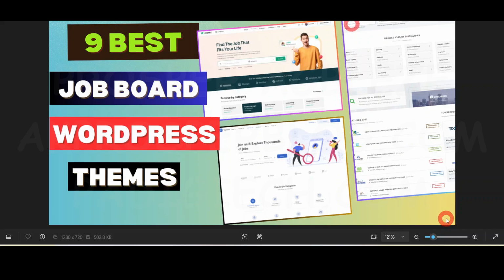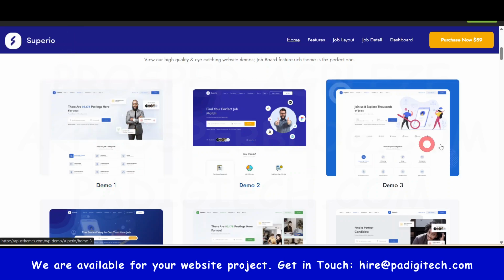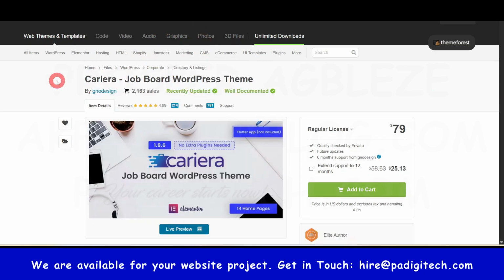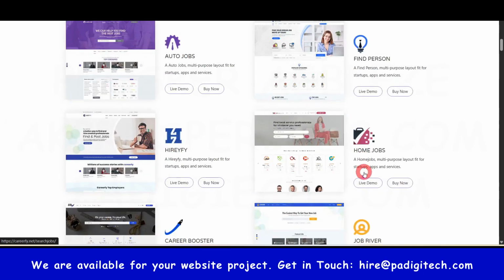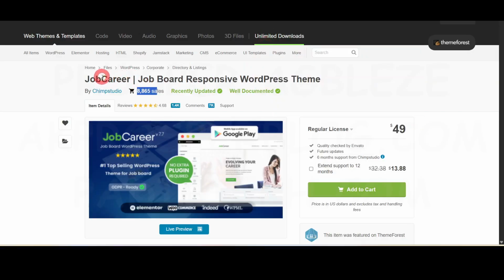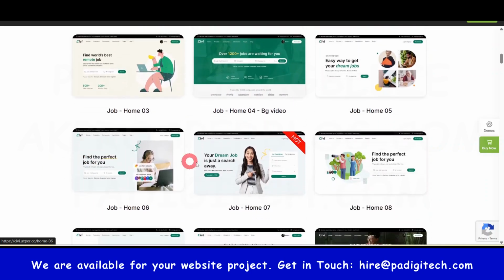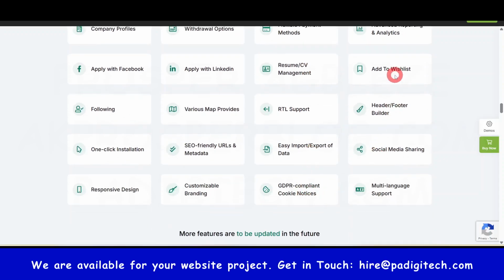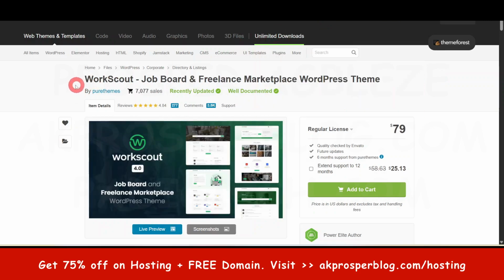Best JobBoard Freelancing WordPress Themes. How to Create a Job Board Freelancing WordPress Website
Learn how to create a job board, a freelancing WordPress website, using the best WordPress theme for creating a freelancing, job search, and job board website.

Thanks